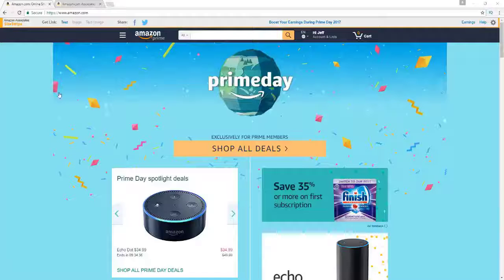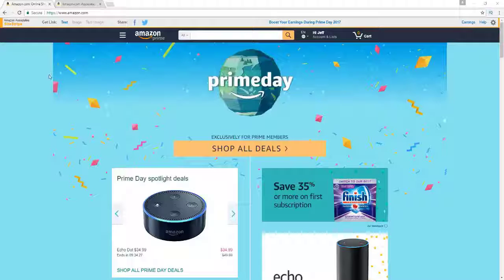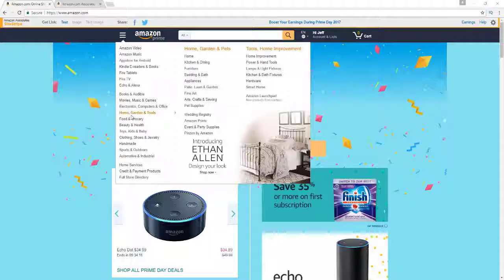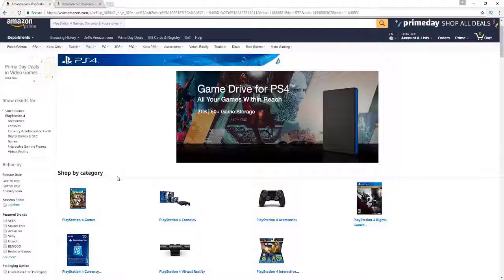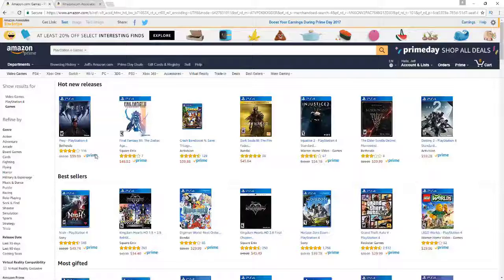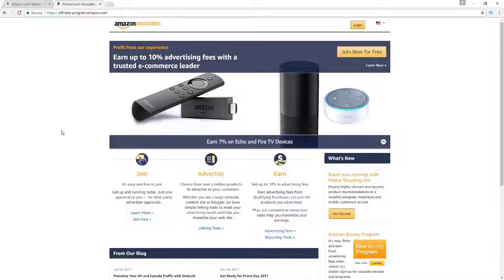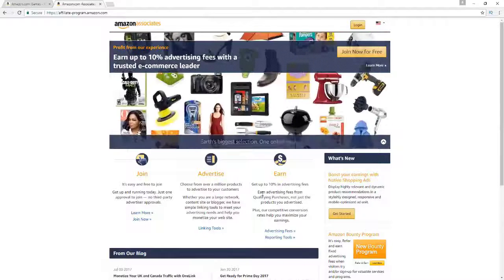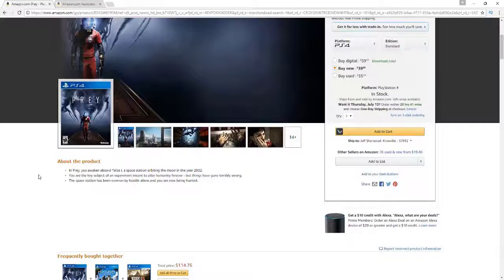How to Make $1,000+ Per DAY with Amazon | Affiliate Marketing Tutorial for Beginners 2020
If you're new to my channel, my name is Udi and I'm an Entrepreneur and Affiliate Marketer. I first started by doing Amazon Associates affiliate marketing then branching out to other affiliate networks and more profitable niches. Affiliate marketing is the best source of passive income for me and has allowed me to live in my dream home.

how to make 1000 dollars
$1000 per day
1000 per day

My name is Udi and on this channel, Digitalizen, I am compiling videos from the affiliate marketers, to show you how to make money online through affiliate marketing, etc. Here, you can find everything how to start earning income on the internet fast by doing affiliate marketing.

I am a beginner in the industry, so that all the videos here are of my study and are dedicated for beginners.